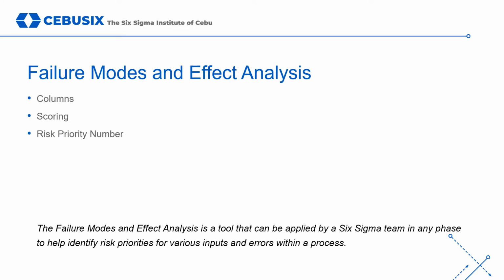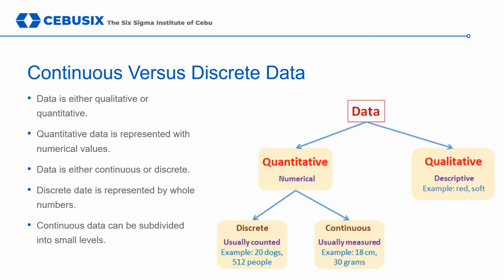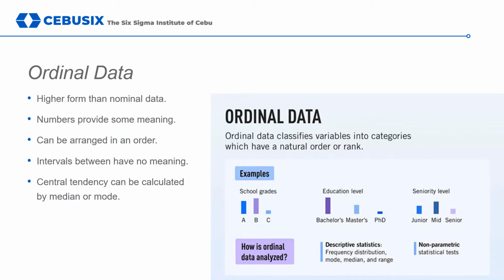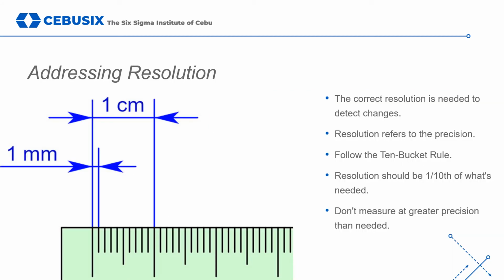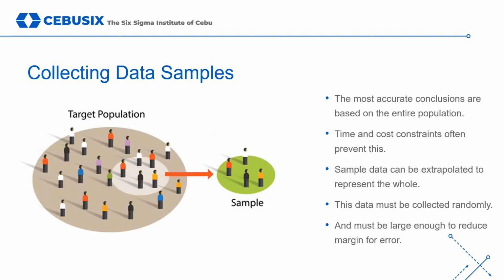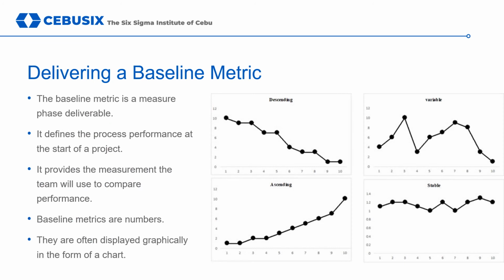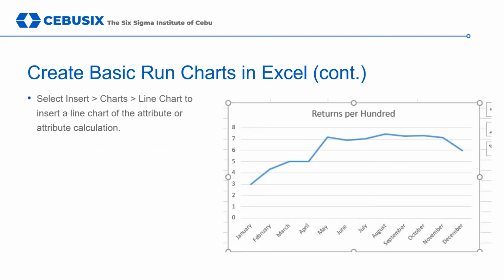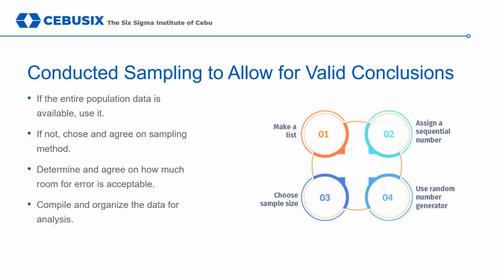Measure - Module 13 | Six Sigma (6σ) Training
Welcome to Module Thirteen of the Six Sigma Institute’s Lean Six Sigma certification curriculum, which follows both the Council for Six Sigma Certification and International Association for Six Sigma Certification bodies of knowledge. A full copy of the Council for Six Sigma Certification’s Book of Knowledge can be downloaded from the Course Description Section for free.  In this Module we will be discussing the Measure Phase of the DMAIC Methodology. This Module will take approximately ninety minutes to complete. At the end of this Module, there will be a five-question quiz on the topics discussed, which you can complete on your own at any time. You will also find several Six Sigma tools that you can download, including a Data Collection Plan Template, a Gage R&R Template, and a Run Chart Template-all of which are Excel files.